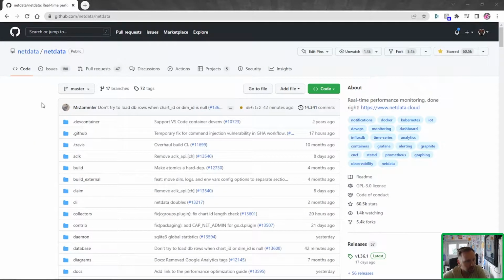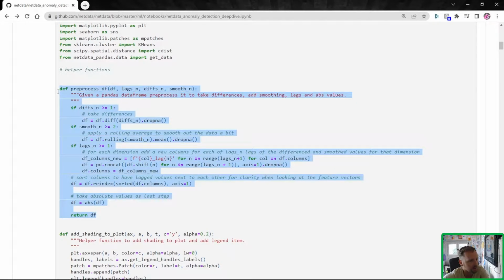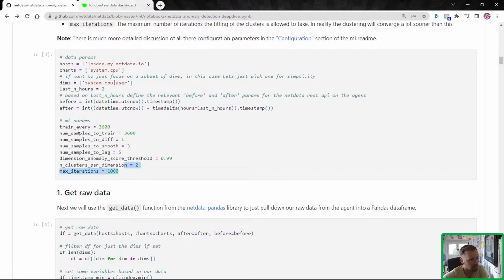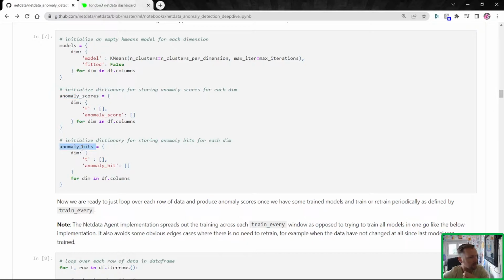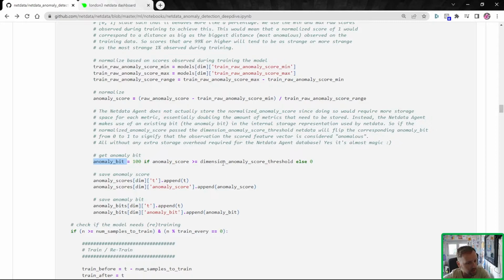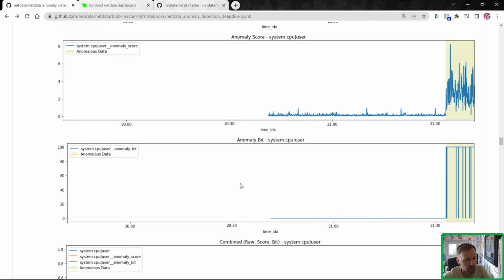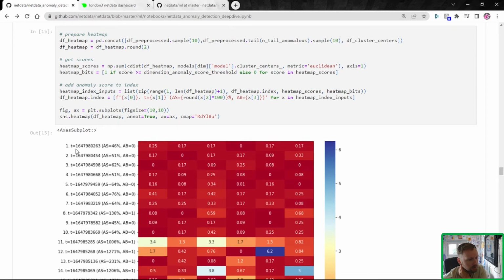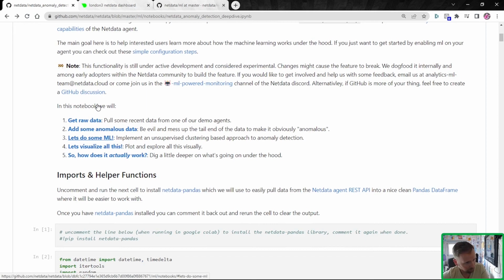How Netdata's machine learning works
In this video we will walk though the Netdata Anomaly Advisor deepdive python notebook.

The aim of this notebook is to explain, in detail, how the unsupervised anomaly detection in the Netdata agent actually works under the hood. No buzzwords, no magic, no mystery :)

Try it for yourself, get started by signing in to Netdata and connecting a node. Once initial models have been trained (usually after the agent has about one hour of data, zero configuration needed), you'll be able to start exploring in the Anomaly Advisor tab of Netdata.

We'd love any feedback as you try this new feature out.

00:00 - Introduction
01:15 - Running notebook in Colab
02:15 - Deepdive overview
03:30 - Preprocessing
06:57 - Getting some raw data
08:31 - Add some anomalous data
09:41 - ML discussion
18:07 - Visualizing the anomaly score
20:24 - How it actually works
20:40 - Heatmap visualization
23:45 - Lineplot visualisation
24:15 - Barplot visualisation
25:02 - Scatterplot visualisation
26:05 - Wrapping up